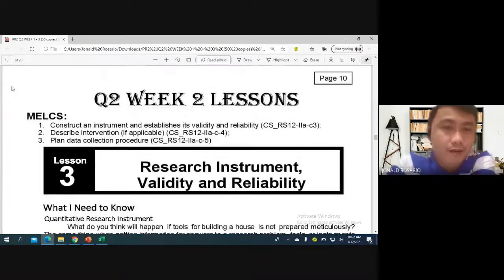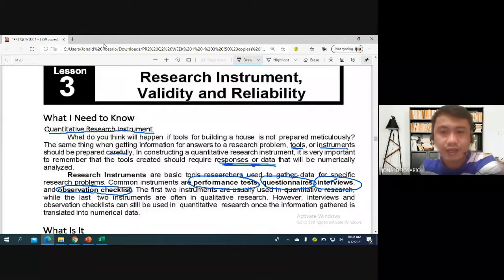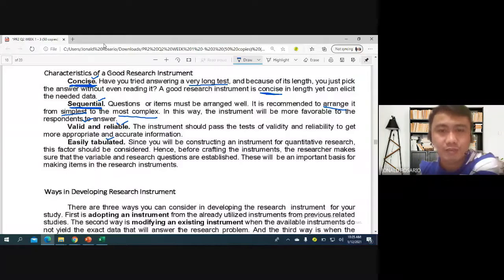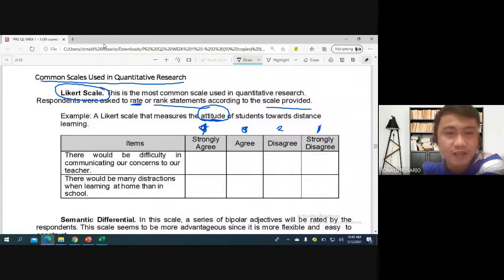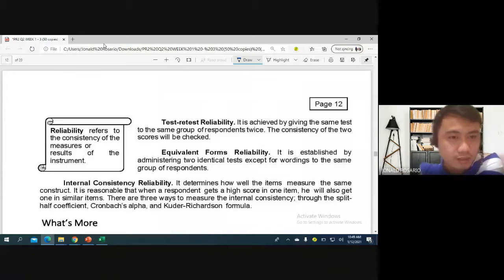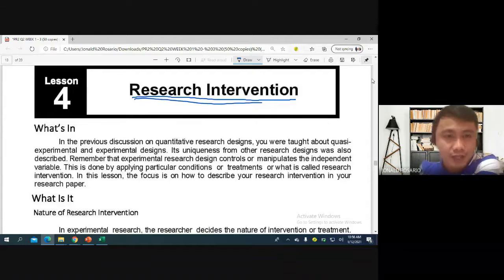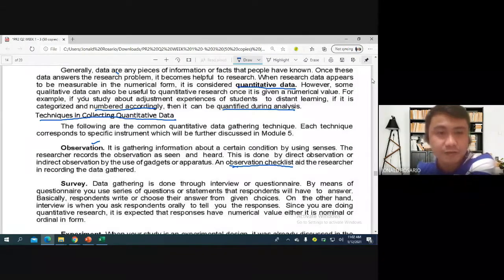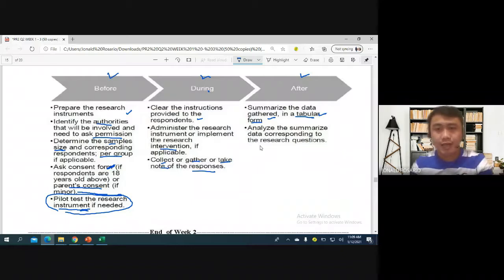PR2 Q2 Week 2 Lessons